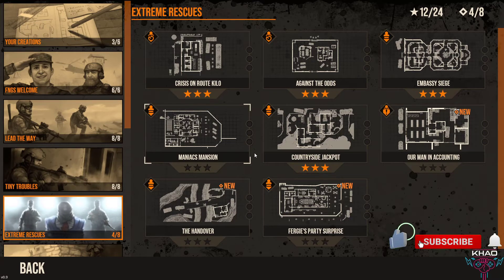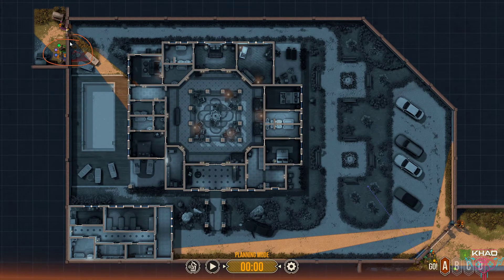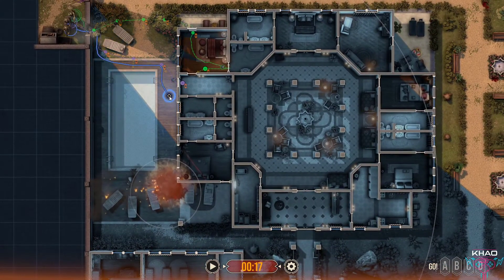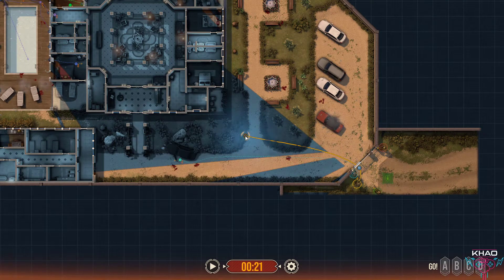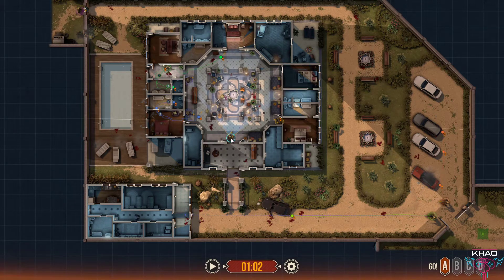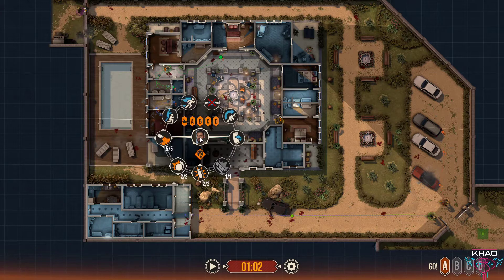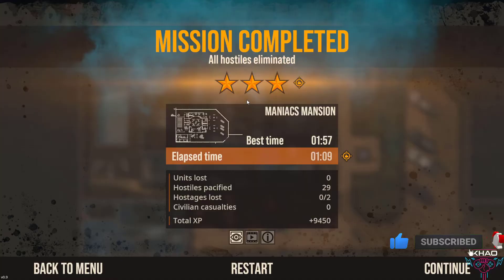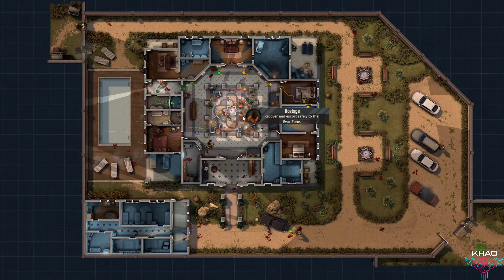Door Kickers 2: Task Force North| Mission 4| Maniacs Mansion